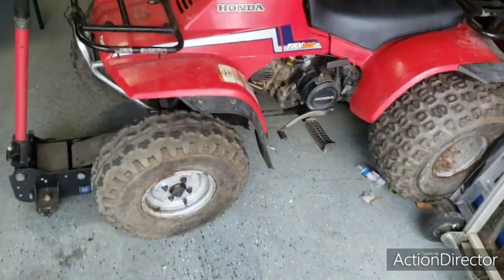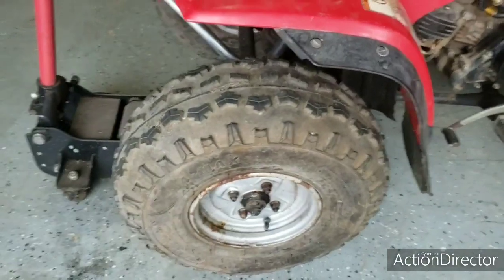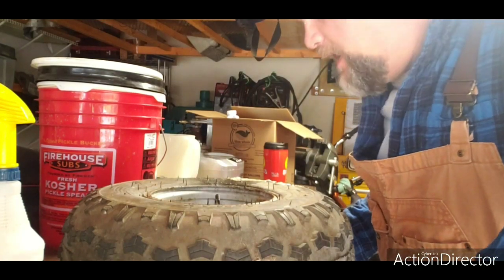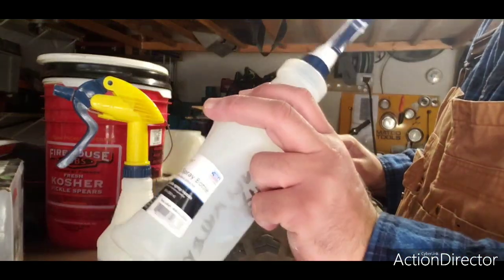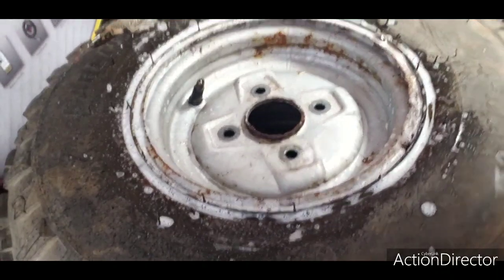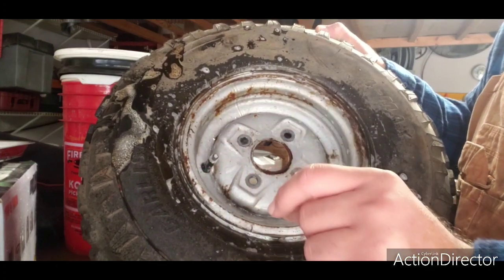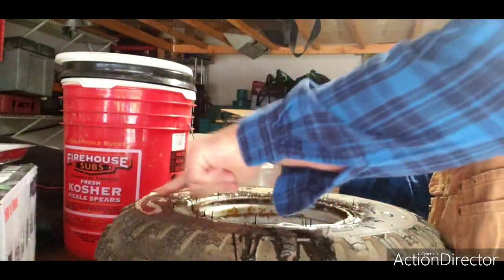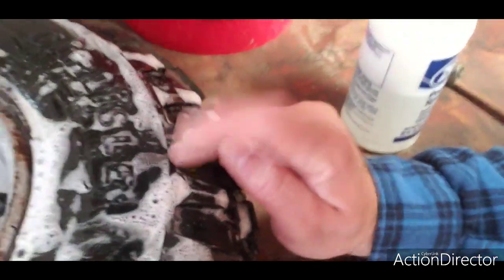TIRE LEAKING AIR? Here's how to find the leak...